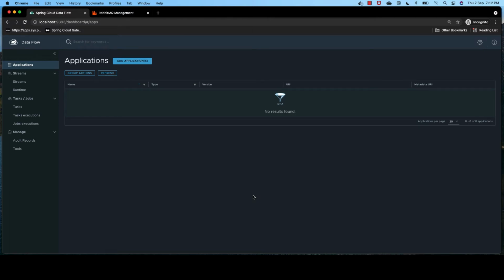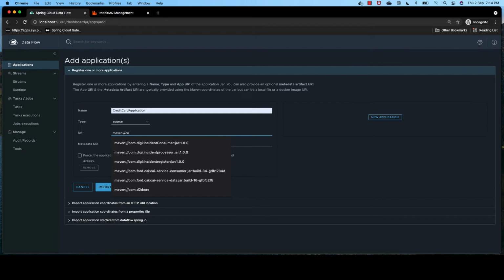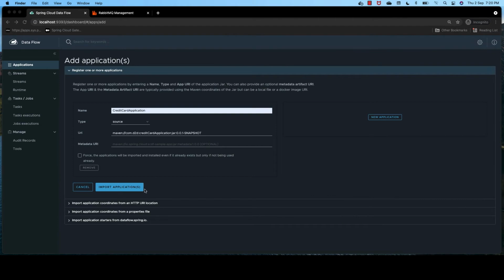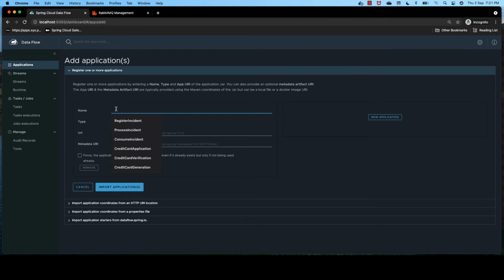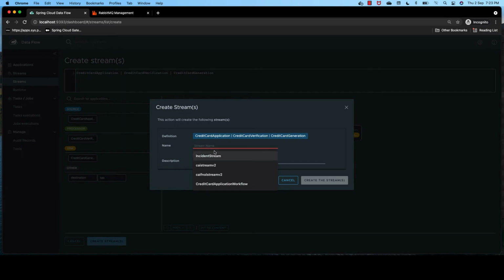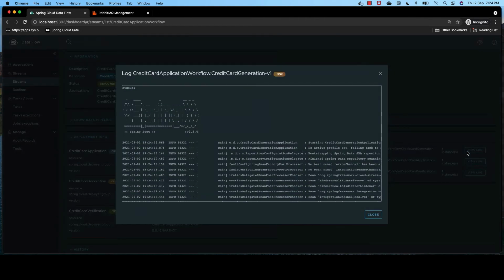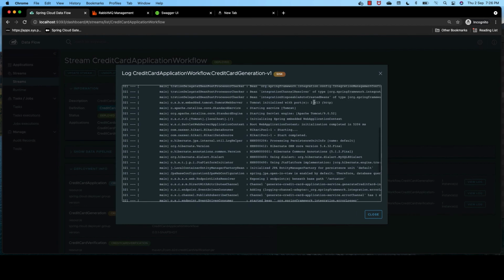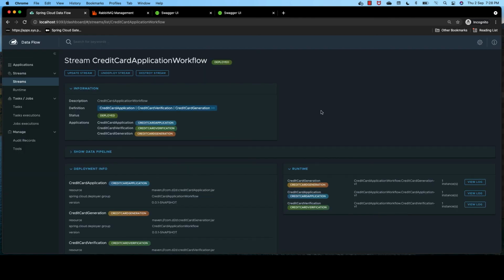Spring Cloud Stream Ep 06:- How to register application and create stream in Spring Cloud Data Flow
We shall register our applications and deploy stream using Spring Cloud Data Flow Server.